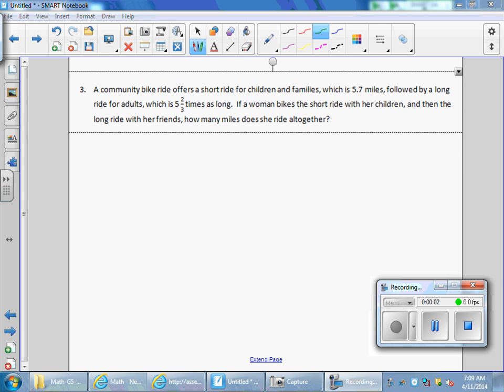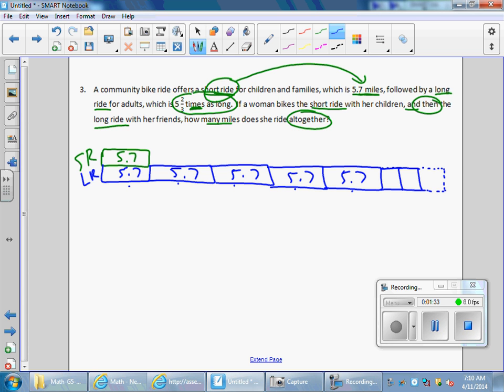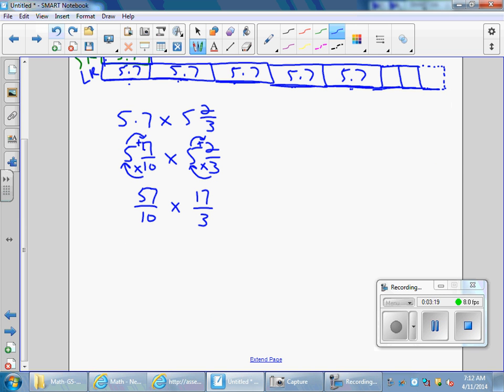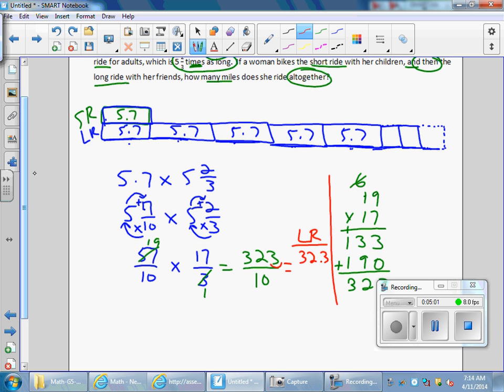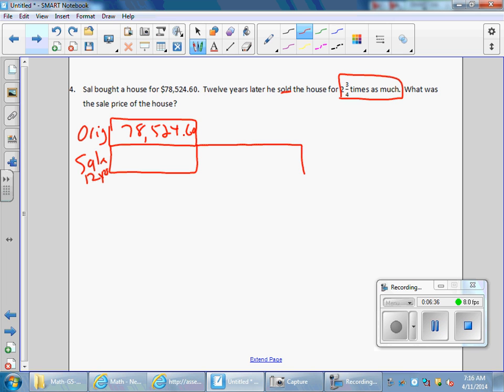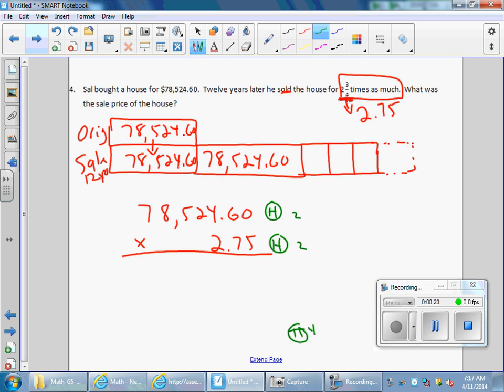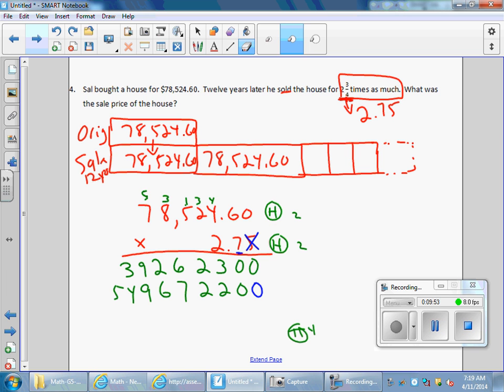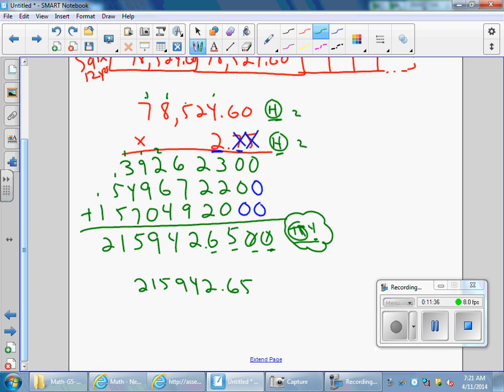Module 4 Lesson 24 HW# 3 4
Are words easier for you than numbers??
Play our Number Battle with words that make sense to you.  The numbers become easier when you associate the number with something that’s meaningful!  Give it a try!  Compete with yourself to beat your previous time
Do you like science? Try this BATTLE.
Do Spanish words come easy?
Try the Bill of Rights!
Love Baseball?  How well do you know the numbers?